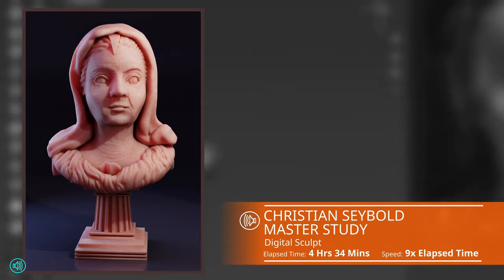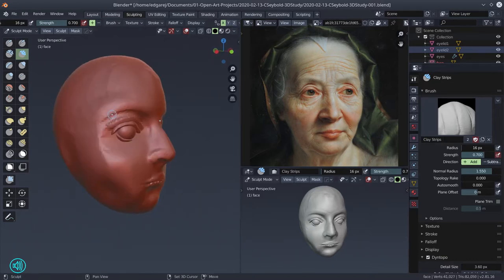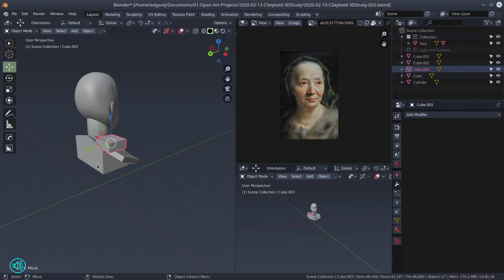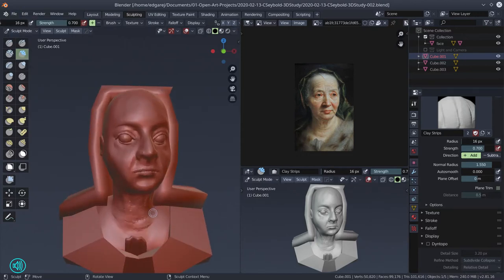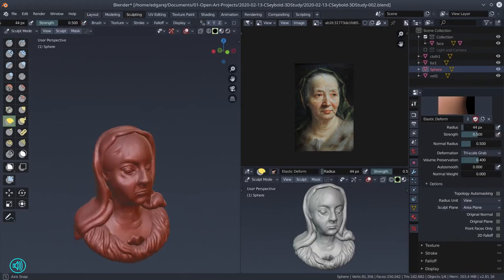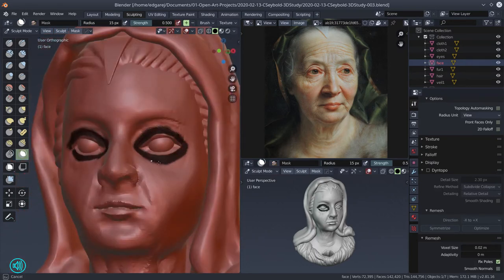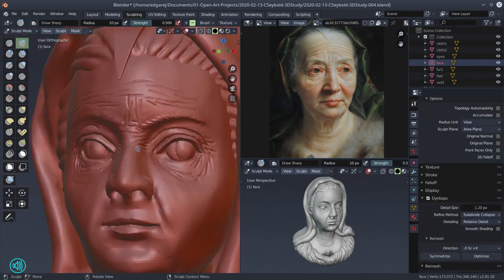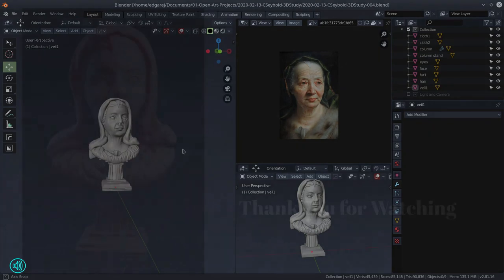Blender 3D Narrated Timelapse - Christian Seybold Master Study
This is my 3D sculpt study of Christian Seybold's "Portrait of an Old Lady," seen at this webpage; I wanted to practice sculpting likeness to help improve my portrait skills. Whether or not I was successful in achieving the likeness of the original character, I'm not sure. But I will definitely be doing more sculpt studies and practices with the goal of sharpening my ability to capture the likeness of my subjects.